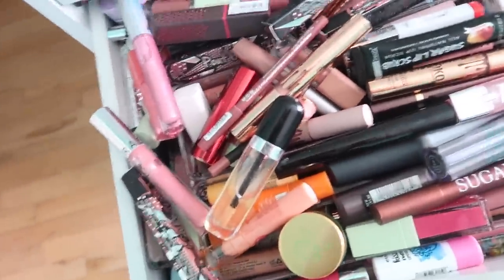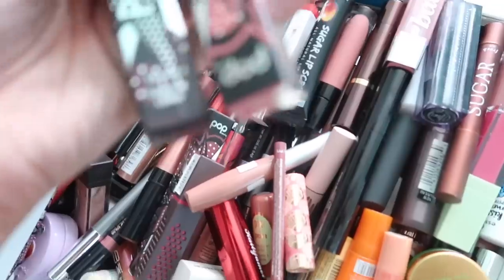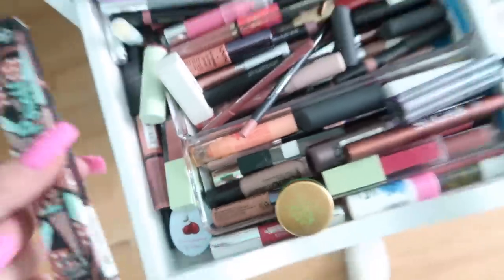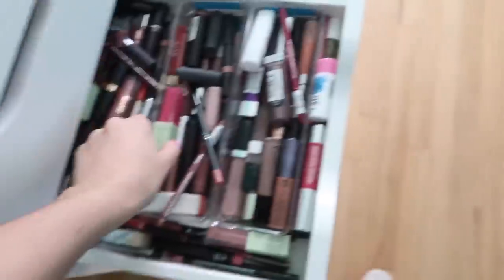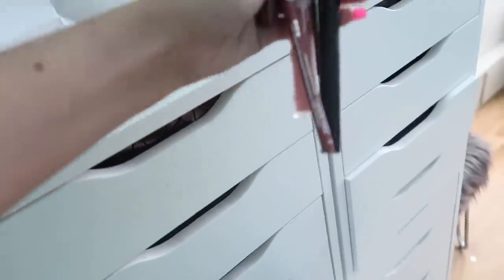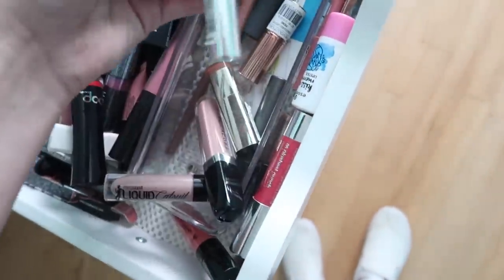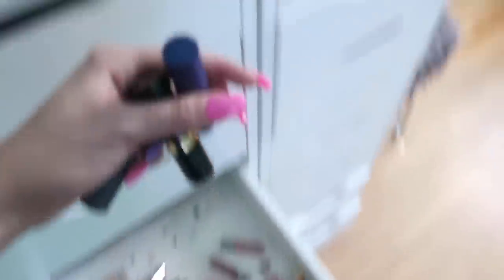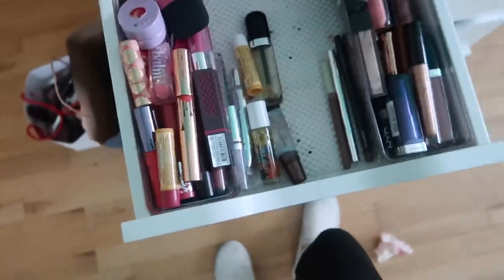The Biggest Declutter Yet! Decluttering Crazy Amount Of Lip Products! FionaFrills Vlogs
My biggest makeup declutter yet! Been putting this off. My love of lip products now has me decluttering.

All you need to do is follow @frilliance on Instagram. That's it. Simple. Winner announced on the @frilliance story on 10/29/18 at 6:00 PM PT.

Here is a link to Frilliance Reviews featuring Annie LeBlanc, Tati, Summer McKeen, and more teen YouTubers!

F R I L L I A N C E
My makeup line specifically for teens and teen-prone skin
Naturally Happy, Beautifully Bright, Teen-Prone Skin

Text 'heyfiona' to 498-82 and you’ll get alerts directly to your phone. You’ll get the details as it all happens!

D O T E
@fionafrills shop my fav clothing and makeup all in one place!

8 T V
@fionafrills check out my 45 sec videos on some of my favorite products, plus ask me questions too.

Fiona

This is where All Things Makeup happens -- makeup tutorials, Get Ready With Me's (GRWM), makeup reviews and first impressions. And all my makeup favorites! Now I declutter all the makeup I have.